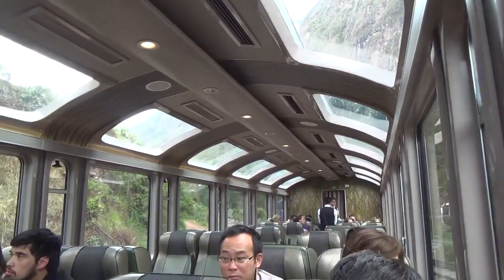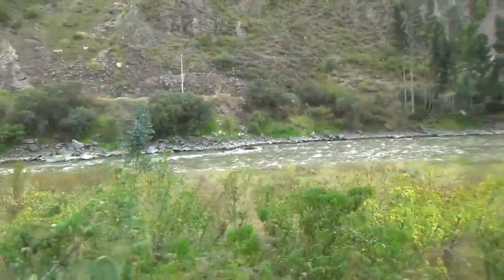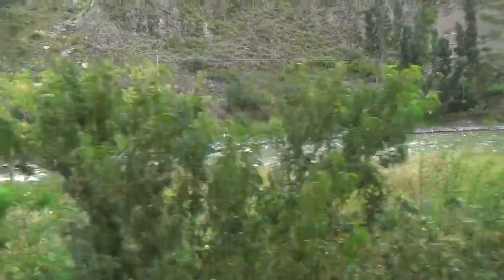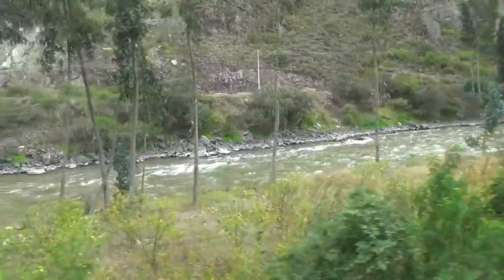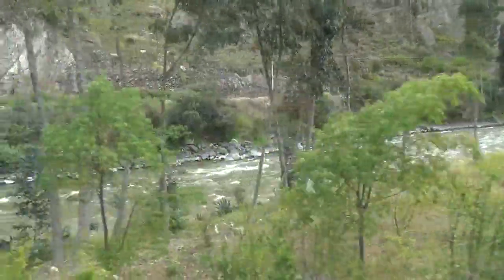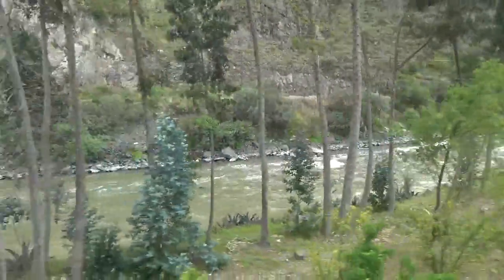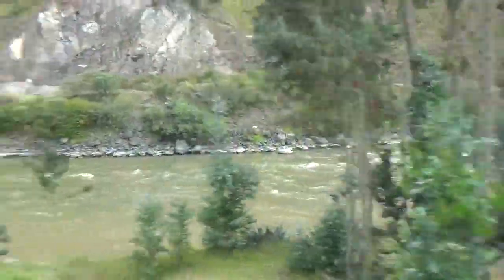Machu Pichu - de trem, devagar, apreciando a paisagem fantástica.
29 de abril de 2014. A caminho de Machu Pichu, depois de conhecer outros pontos arqueológicos impressionantes nas redondezas de Cuzco.